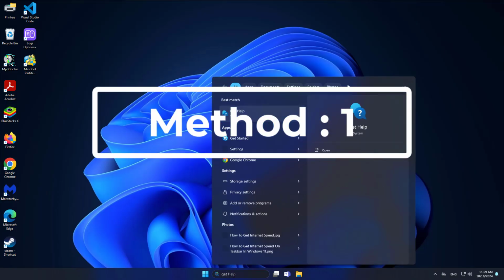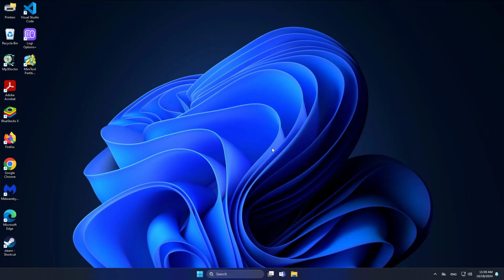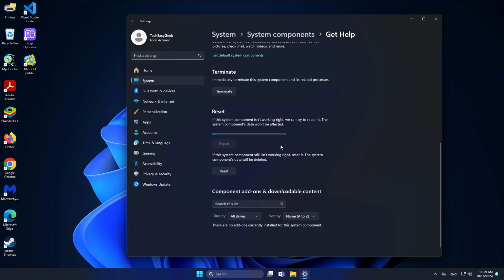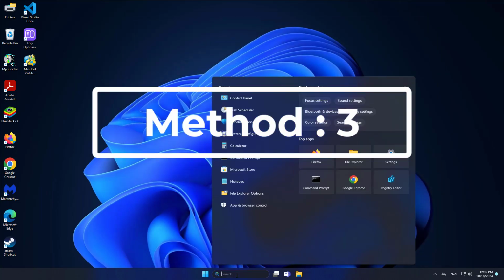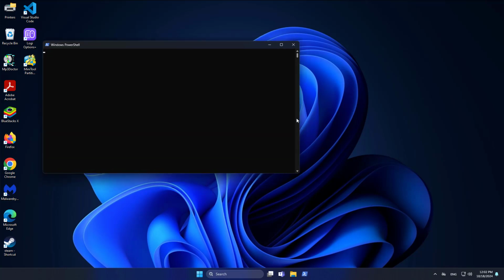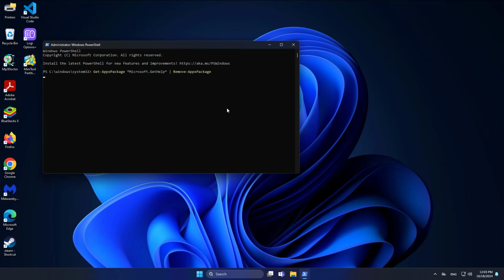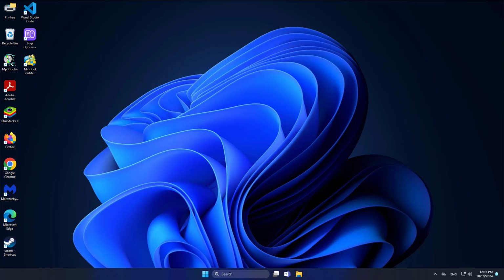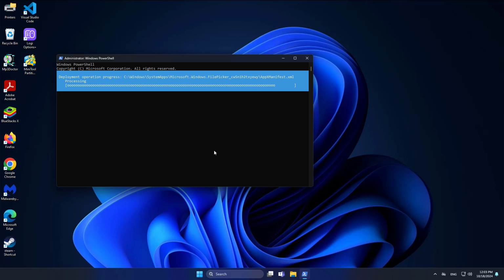Fix Windows 11 Blank "Get Help" App Window Error [Solved]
This Tutorial helps to Fix Windows 11 Blank "Get Help" App Window Error [Solved]

00:00 Intro
00:07 Method 1 - Repair and Reset
00:42 Method 2 - Update Windows
01:07 Method 3 - Reinstall "Get Help"
02:18 Closing

Get-AppxPackage *Microsoft.GetHelp* | Remove-AppxPackage